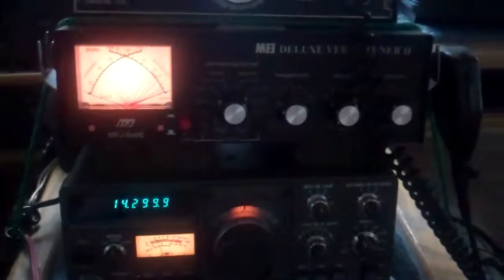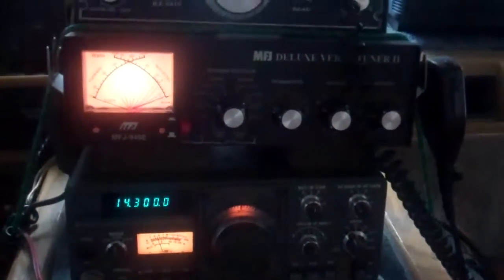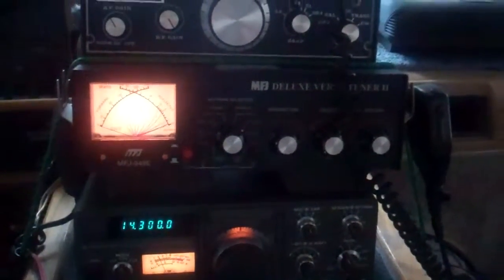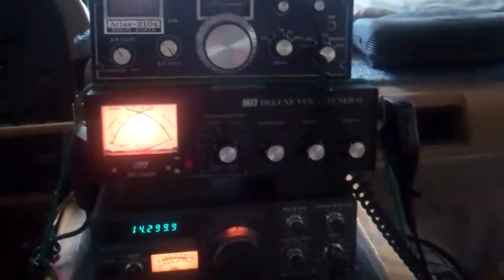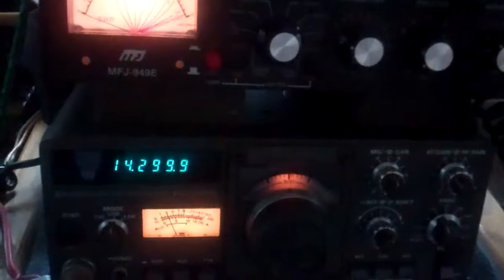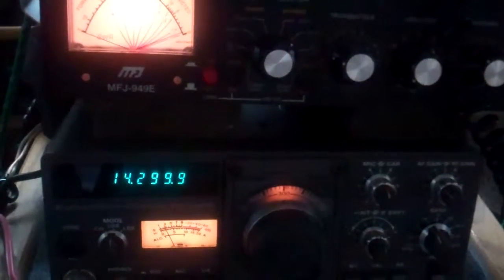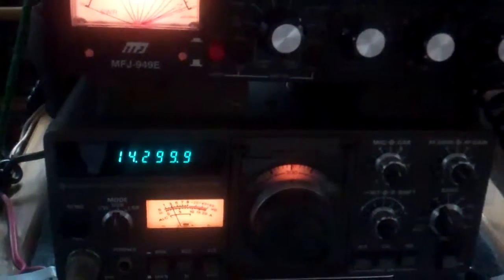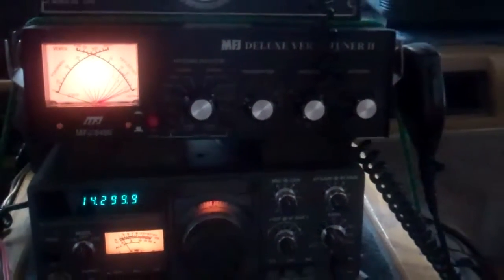Emergency Communications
A demonstration of High Frequency Radio Communications using the ham radio networks across the United States.During Hurricanes, Earthquakes, and other disasters ham radio operators pass health and welfare messages across the country.